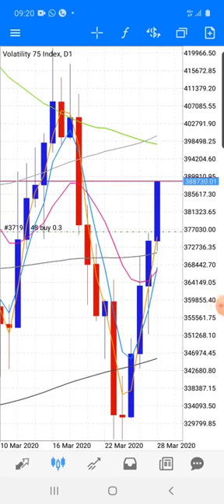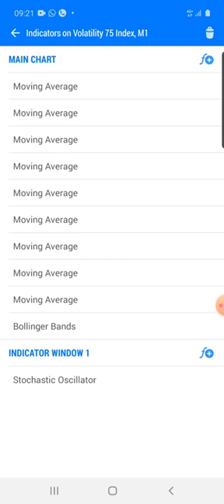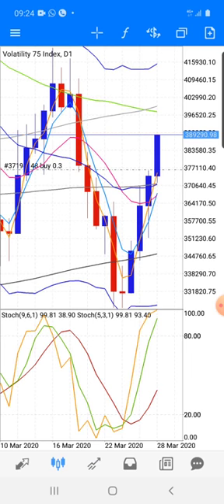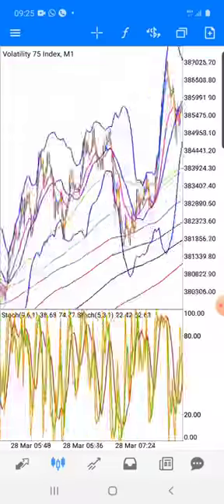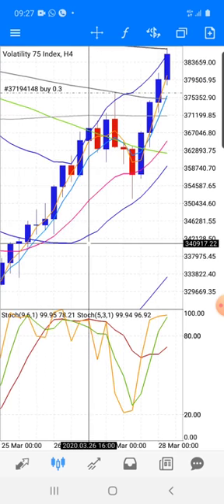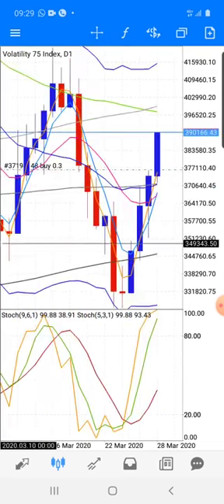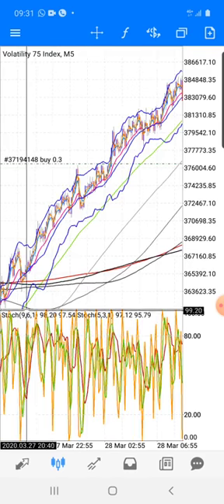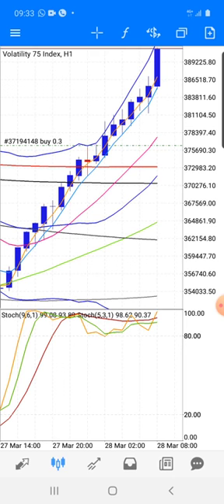Android Trading Method ATM Plus Video 1